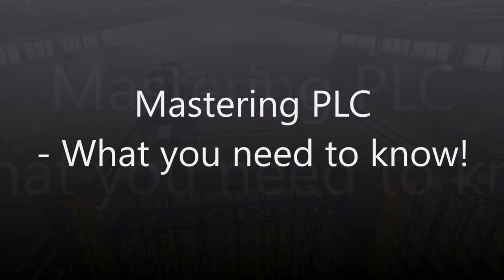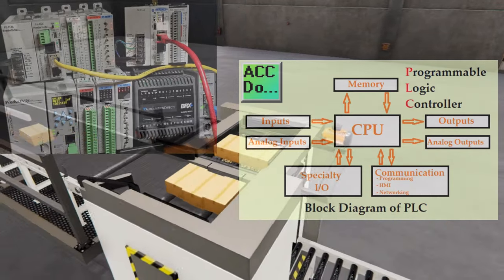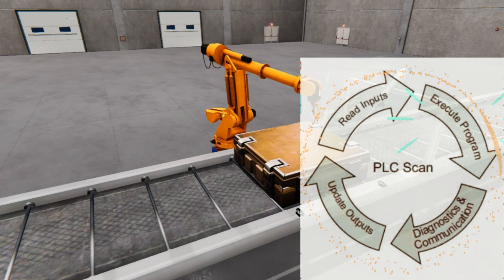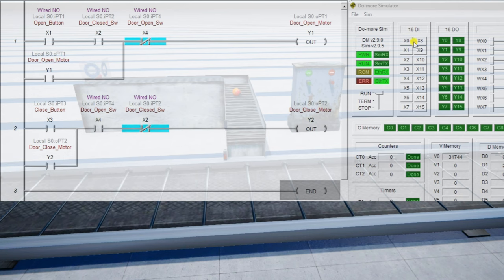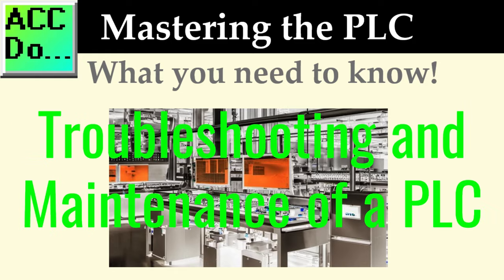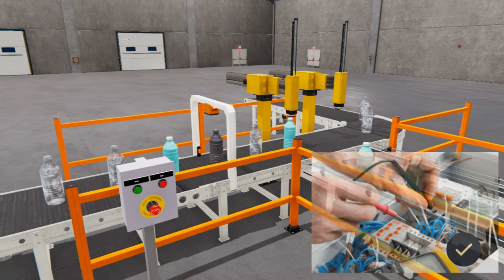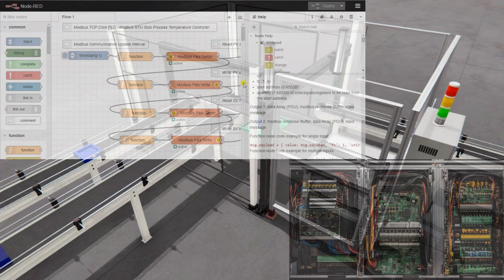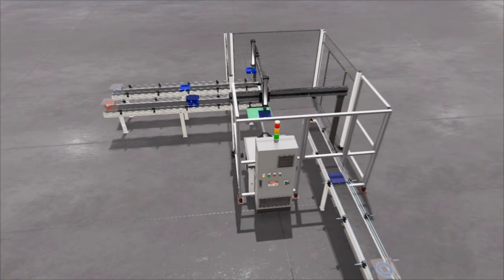Mastering PLC - What you need to know!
In the current era of automation and digitization, Programmable Logic Controllers (PLCs) have emerged as integral components for varied industries, including manufacturing, construction, and more. Mastering the PLC and what you need to know involves different facets of the PLCs. Understanding their basics to troubleshoot common concerns is crucial in optimizing their efficiency and application. This aims to provide a panoramic view of PLCs, starting with a rudimentary understanding of their structure and components, investigating their operational machinations and applications, exploring the central role of ladder logic in PLC programming, and finally, touching on effective troubleshooting and maintenance techniques for prolonged service. Let's get started.

00:00 Mastering PLC - What you need to know!
01:23 Understanding the Basics of a PLC
04:20 How PLCs Work and Their Applications
07:55 Ladder Logic in PLC Programming
10:57 Troubleshooting and Maintenance of a PLC
14:56 The Future of PLCs

Here are the controllers that we have covered or are covering at ACC Automation:
Arduino Opta PLC

Regards,
Garry
ACC Automation